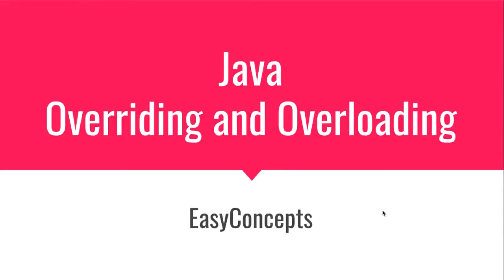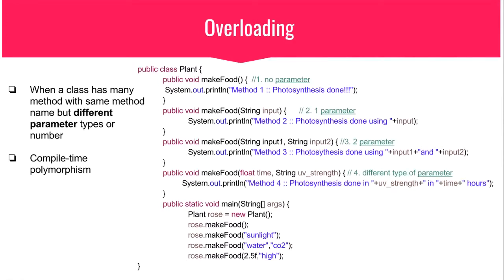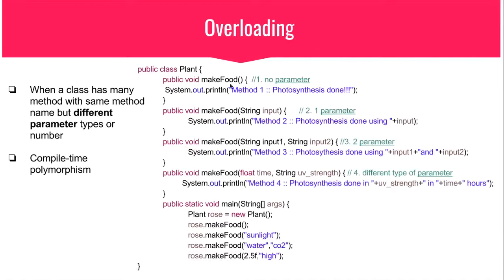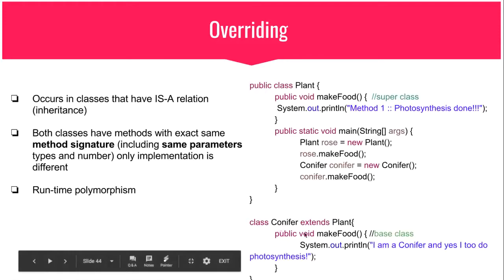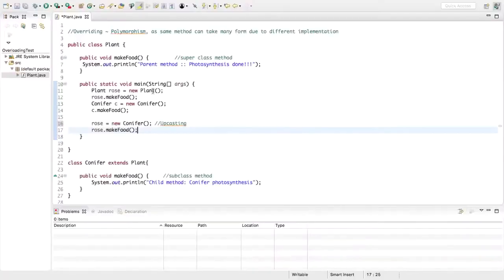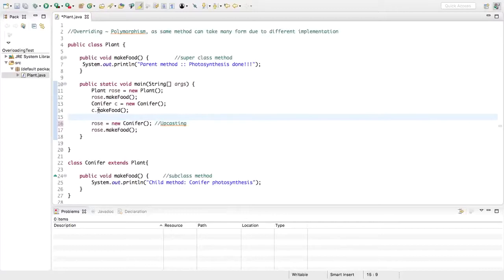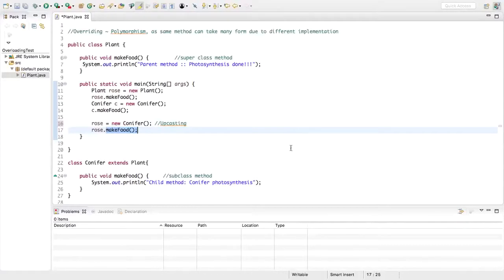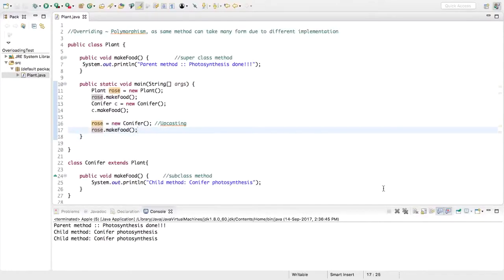Java Overloading and Overriding (Polymorphism)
This tutorial explains the concept of Overloading and Overriding (Polymorphism) in Java with example.